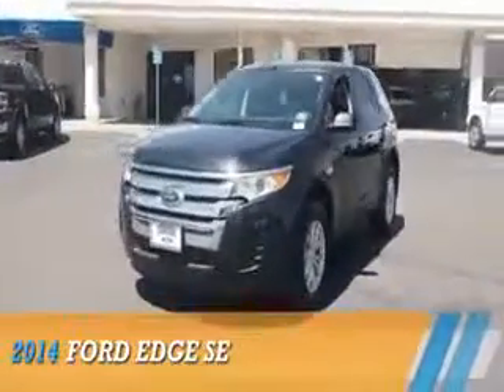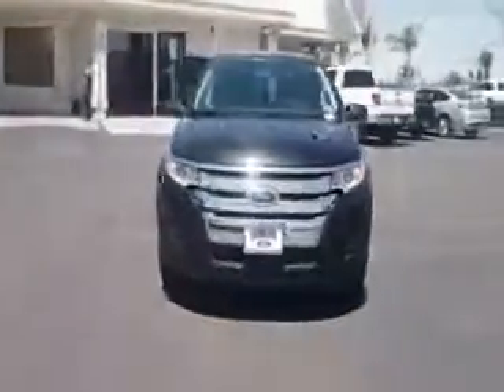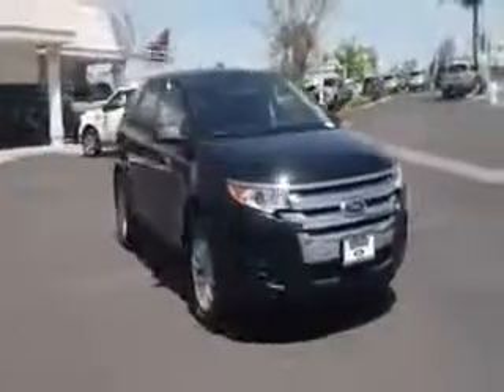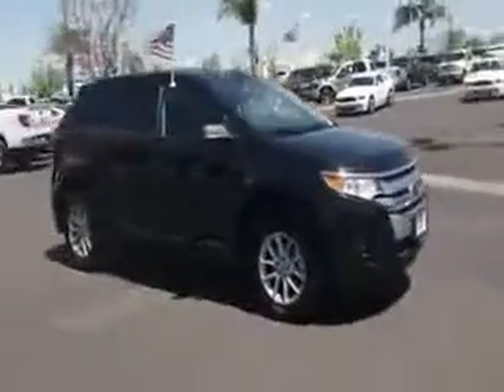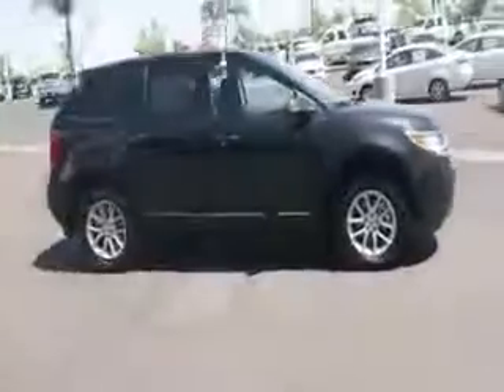2014 Ford Edge Temecula, Ca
In need of Ford parts in the Temecula, Ca vicinity? Rancho Ford is just a short drive away with all the necessary equipment and highly trained technicians to help. Impressive inventory selections on new and pre-owned Fords await you here at Rancho Ford. Certified Ford auto parts such as brakes, struts, coils, spark plugs, oil filters, exhaust systems, ignition coils, and more are available. Specifically made for your vehicle by professionals, the OEM authentic Ford auto parts are of the highest quality. Rancho Ford, just a brief distance away from Temecula, Ca, is dedicated to providing these essential materials and services for your Ford. We look forward to assisting you in any way possible.